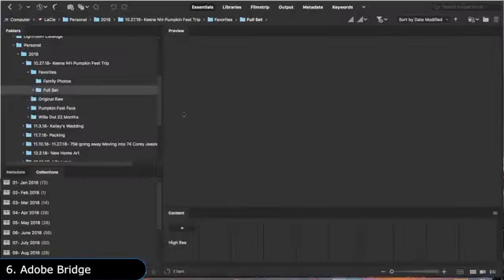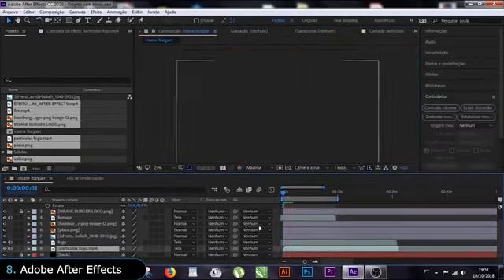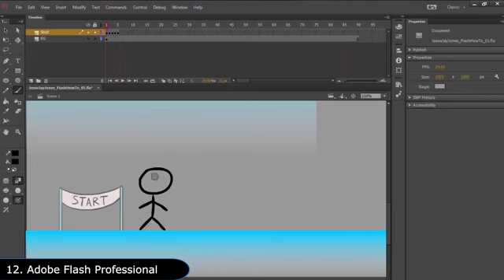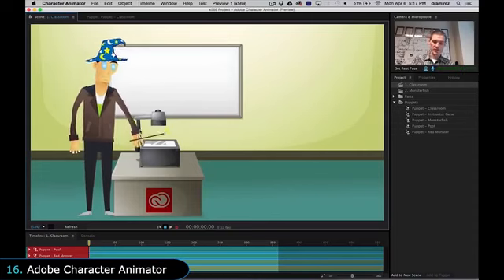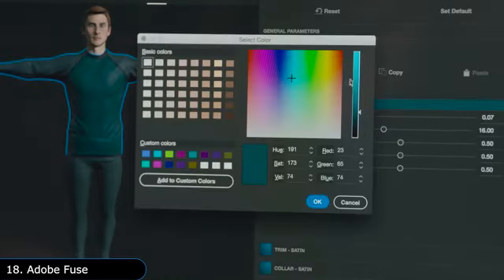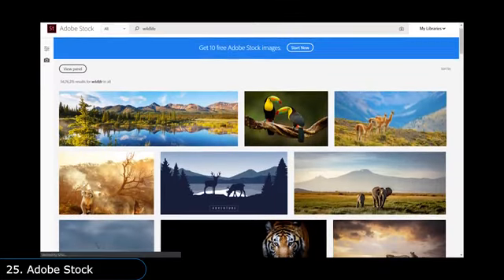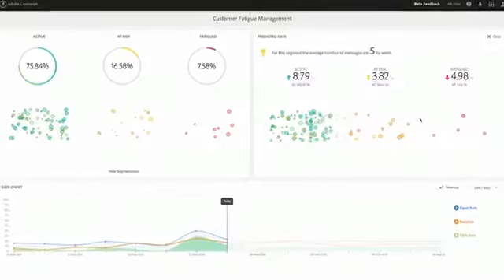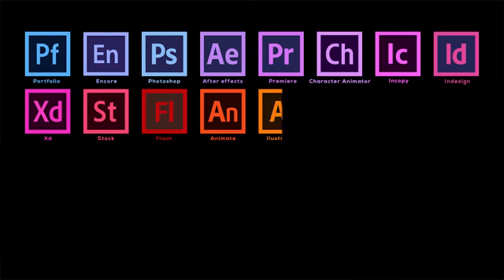Adobe Apps Explained in 10 min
So here is the video to quickly give you an overview of all the products of Adobe ,I hope someone entering the creative fields to get a sense of different apps  .
Because many people who are new to this have confusing questions to regarding g similar apps like what is the difference between aftereffectsand premium pro or what is the difference between photoshop illustrator, light room and bridge. Here is the video for you